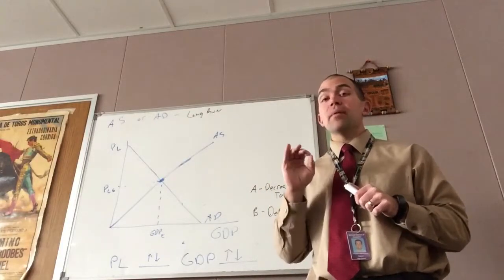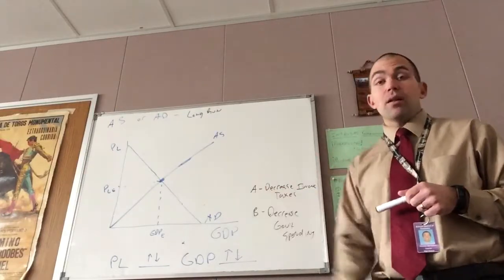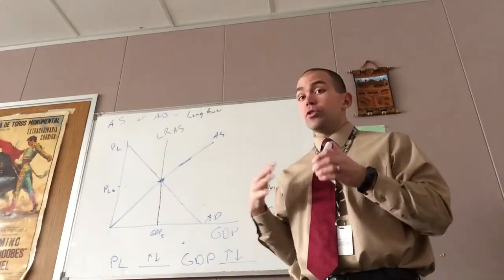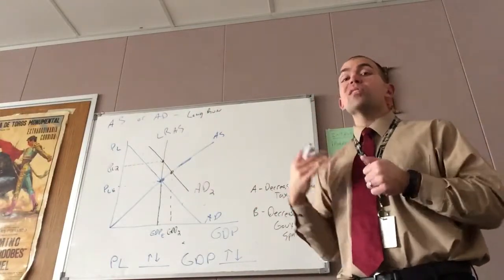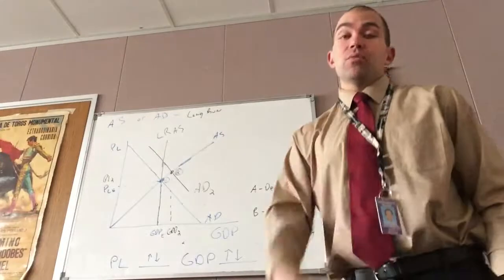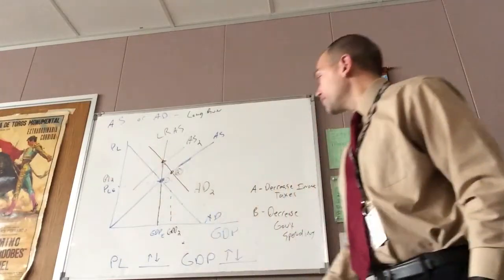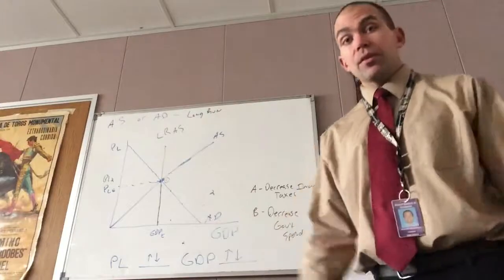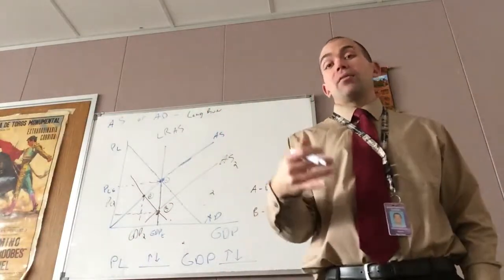Aggregate Supply and Demand - Long Run 1